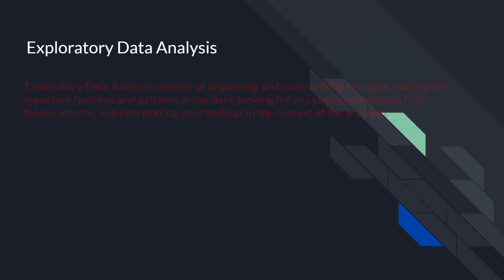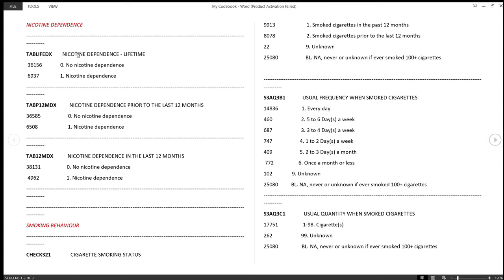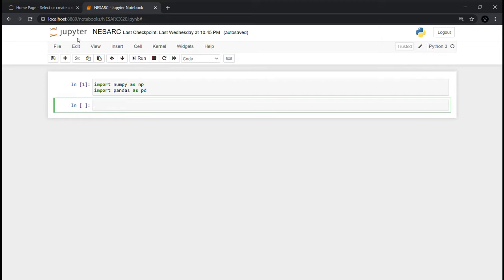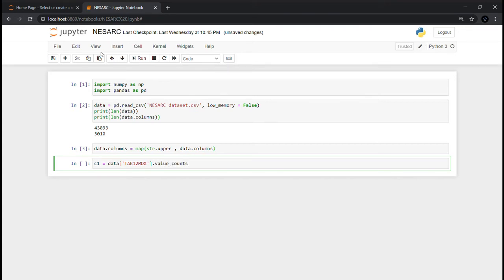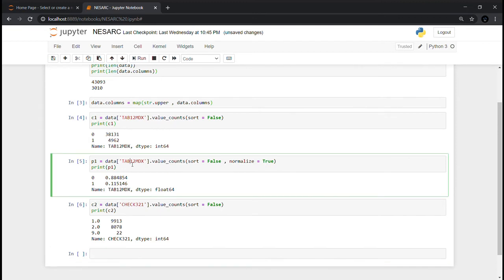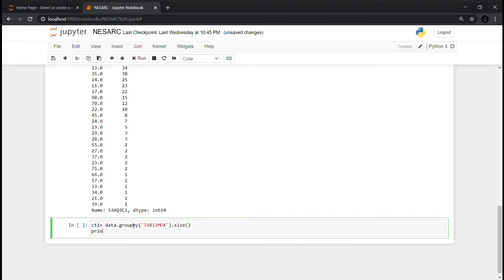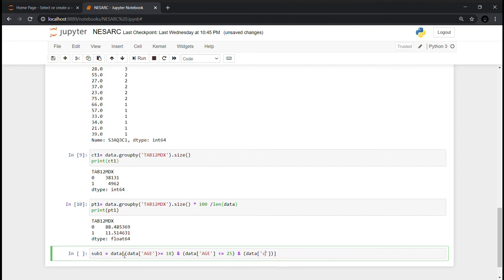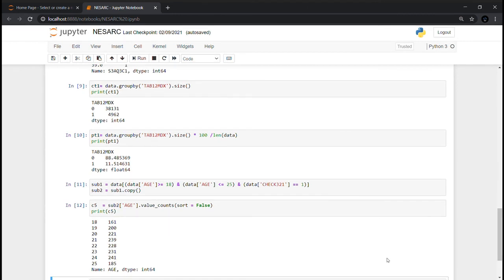Data Management and Visualization Part 2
In this Video we will discuss on Exploratory Data Analysis and we will see How to draw Frequency distributions for any variable